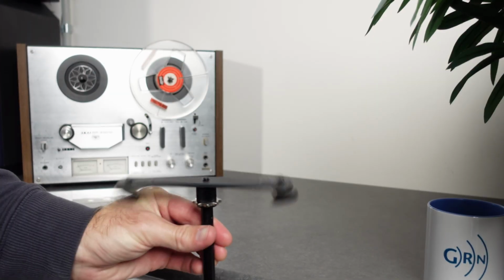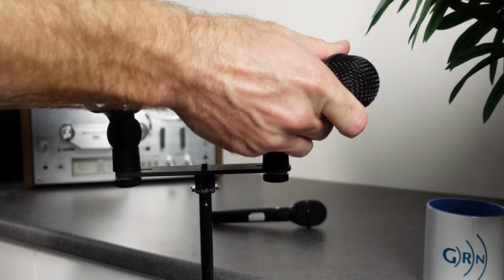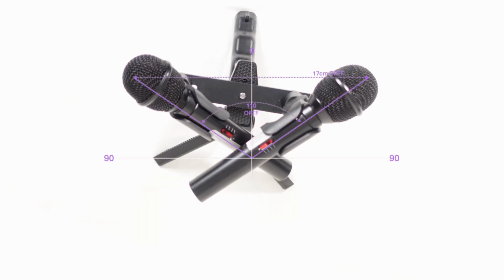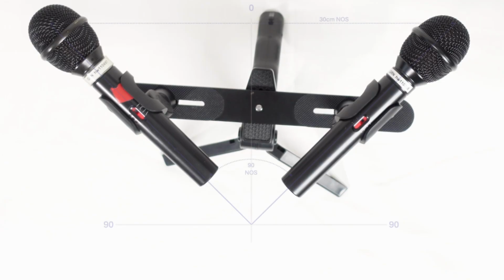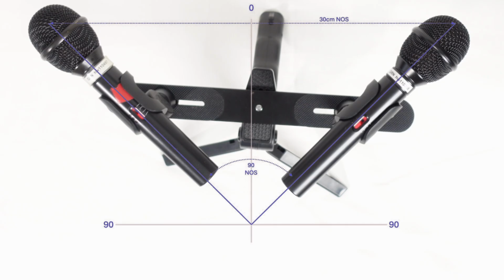I tested 7 stereo microphone arrays... and here are the results!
Simon explains the basics of stereo recording techniques. How to position microphones for a stereo recording, what the different options are for microphone arrays, and what they sound like. Make sure you set up your mics properly for the start to avoid phase and balance issues in your stereo audio recording

0:00 Introduction
0:29 Why this video is important
0:54 What does 'Stereo' mean?
1:22 How does stereo recording work?
2:17 How to capture a stereo image
2:46 Coincident pairs
3:20 The Blumlein Technique
4:09 XY stereo pair
4:58 Near coincident pairs
5:29 ORTF technique
5:50 NOS technique
6:22 Spaced pairs (AB)
7:07 Audio examples of the different stereo arrays
10:04 Conclusion